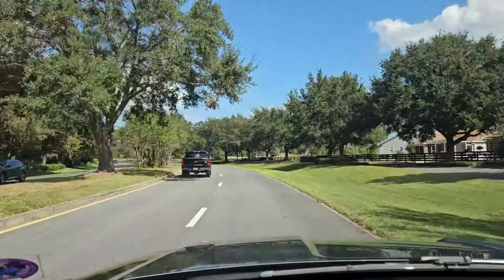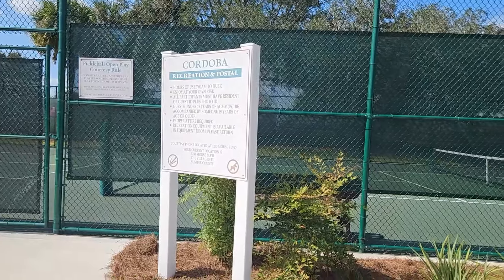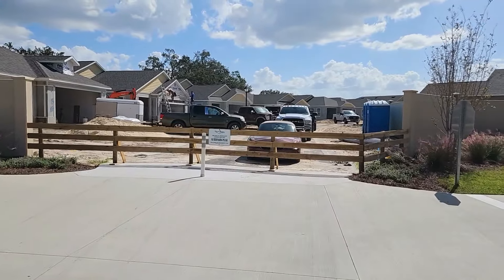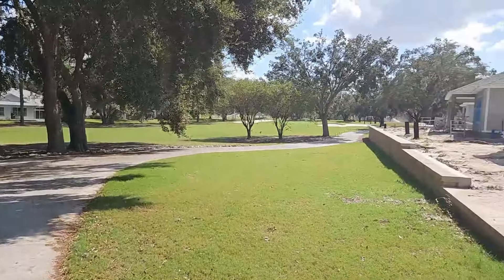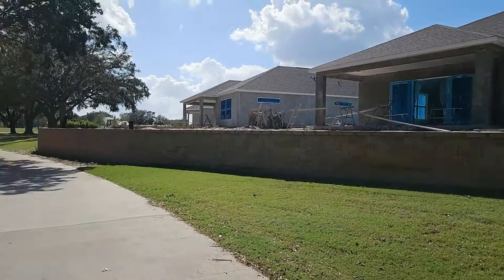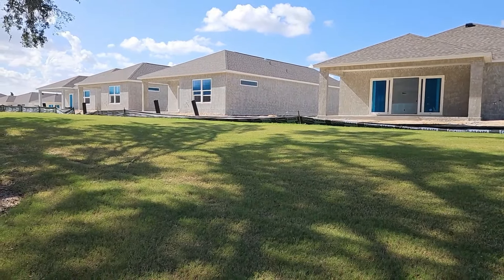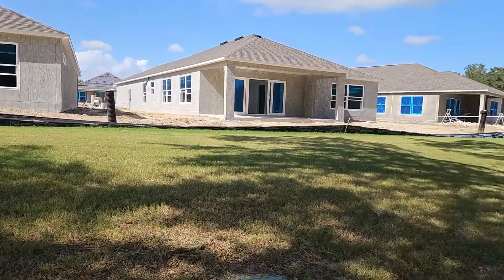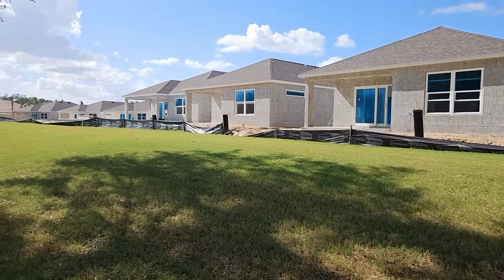Hacienda Hills new courtyard villa homes update!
see the progress made on the new homes being built at Hacienda Hills Golf Club. i explain the price ranges you can expect to pay for these new homes.